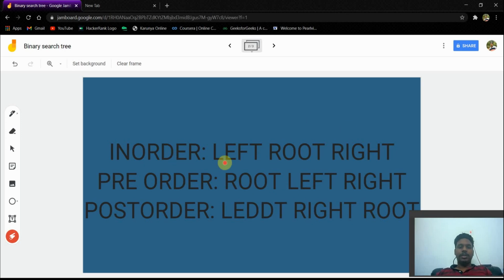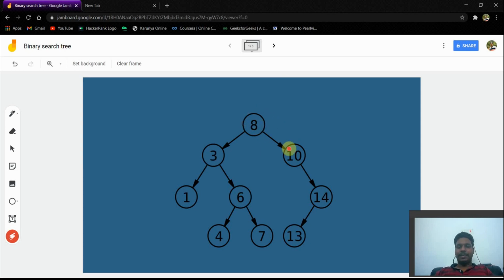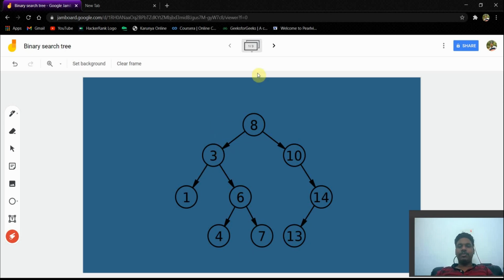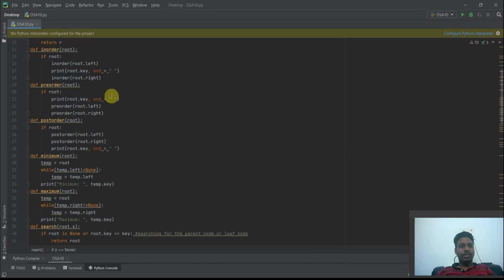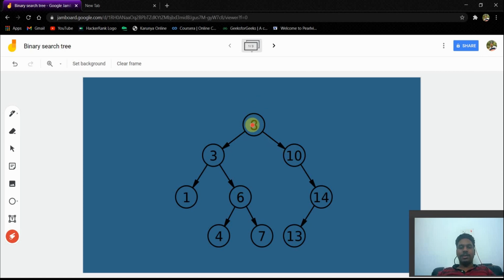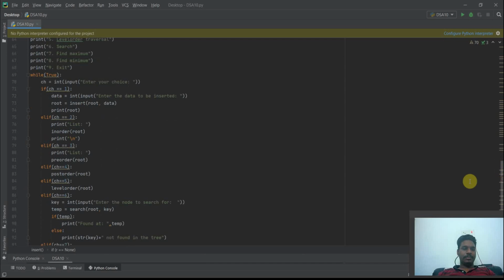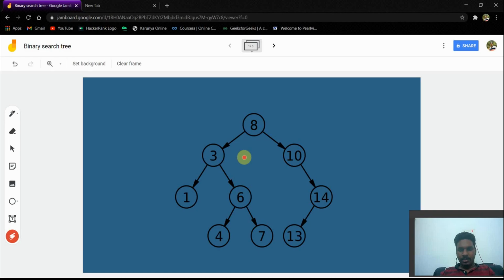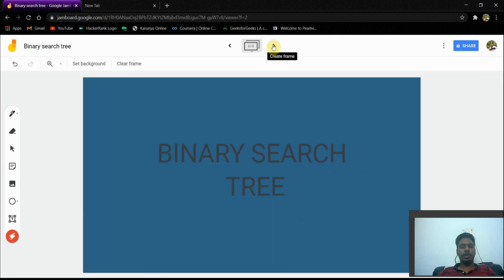Implementation of Binary Search Tree